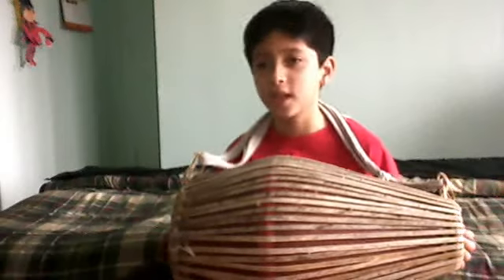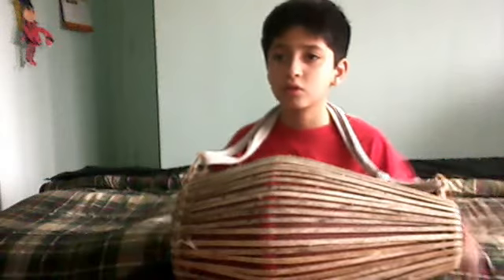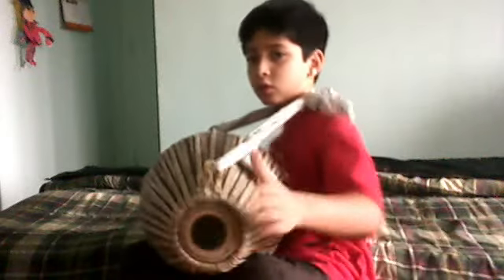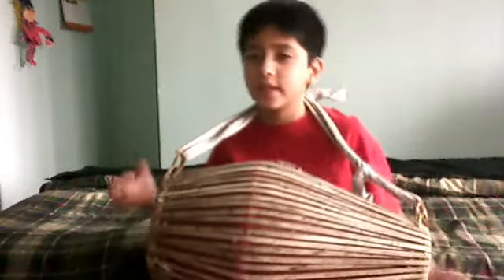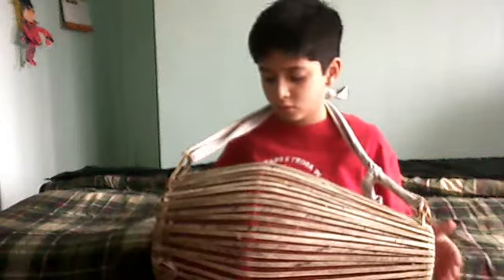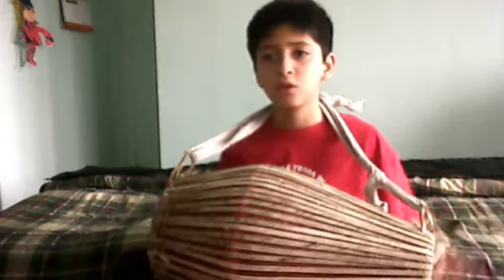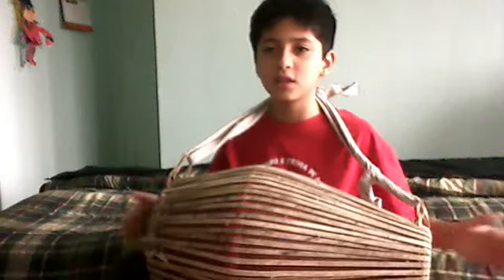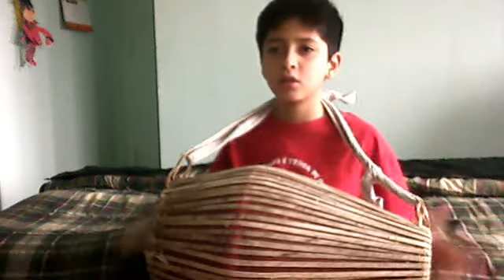vishaltrishul's webcam video January 7, 2012 07:16 AM